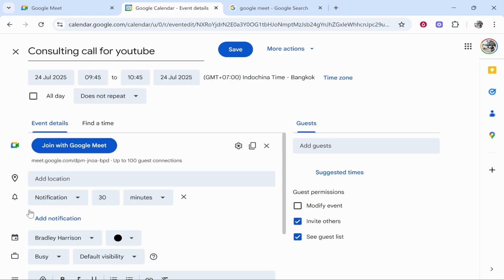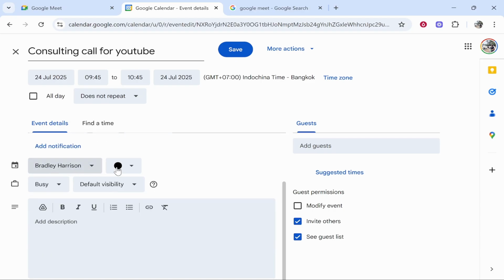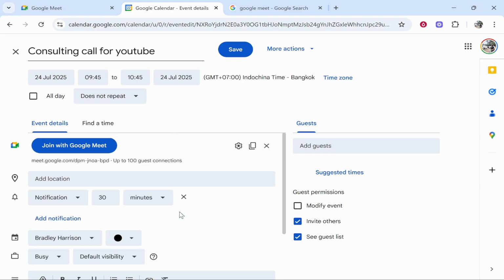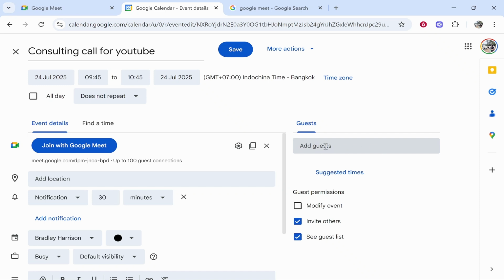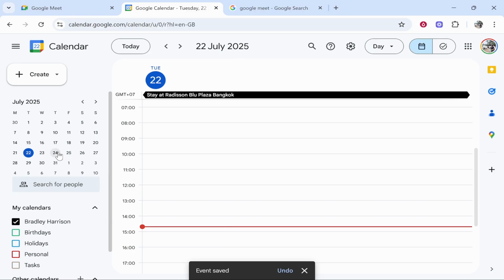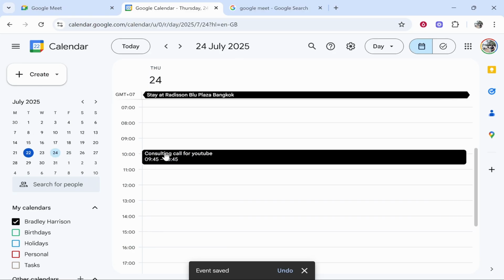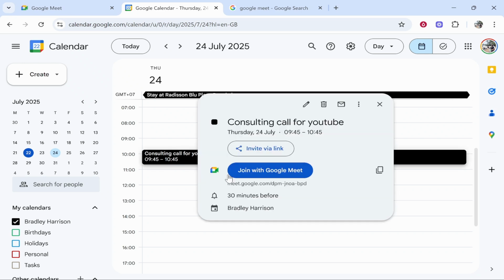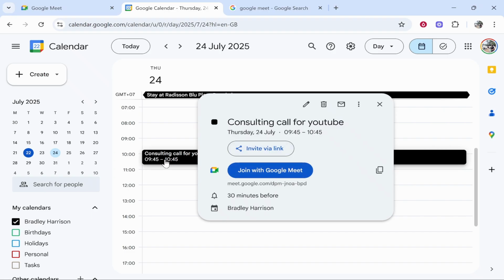How To Schedule Google Meet in Advance (Step By Step)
In this video, I show you how to schedule Google Meet in Advance. Did this video help? Thanks!